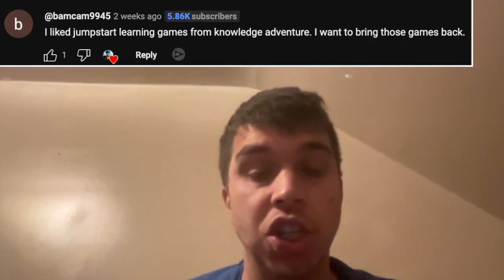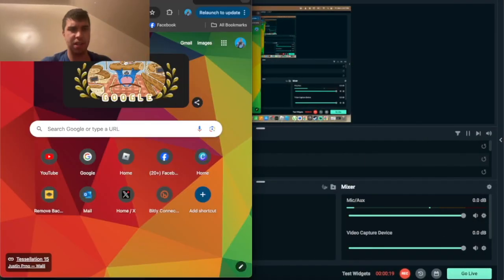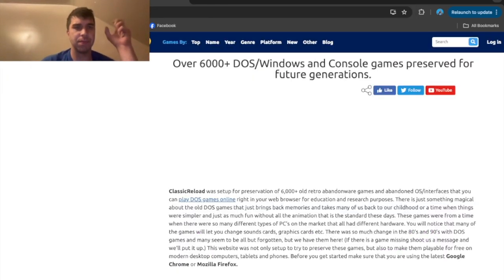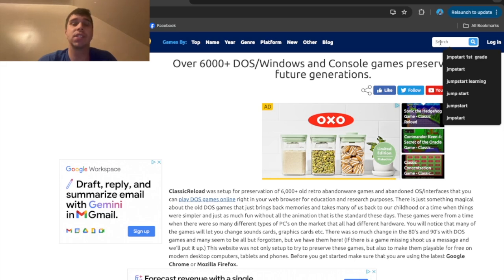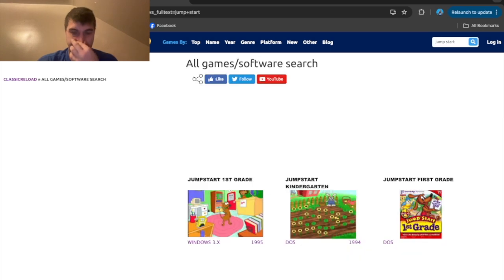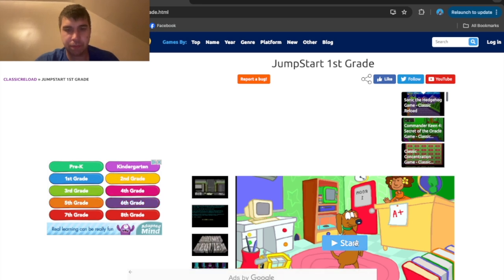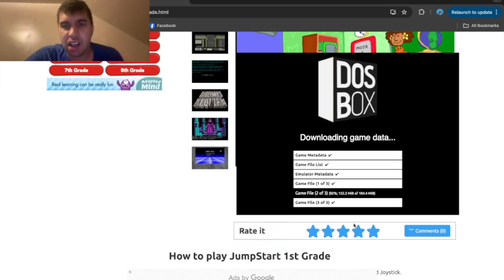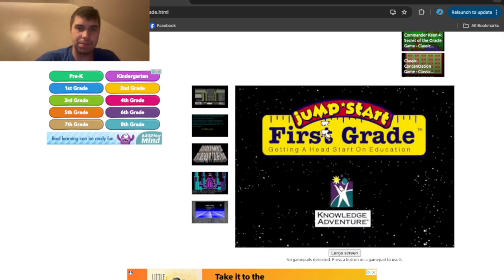How to Play Classic DOS Games on ANY Macbook Pro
Still have your old 90's Windows 3.1 CD-ROM games but don't know how to play them on modern mac running macbook and up Here's a quick and easy tutorial for you guys.